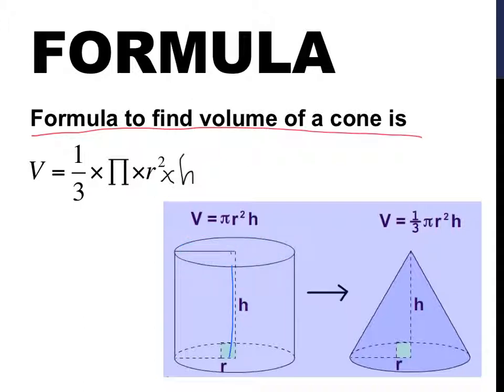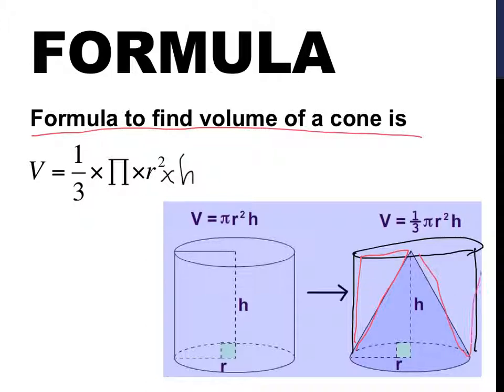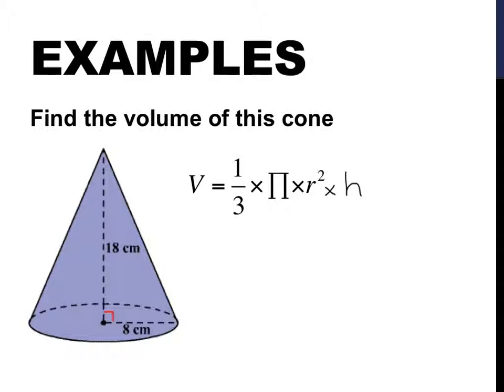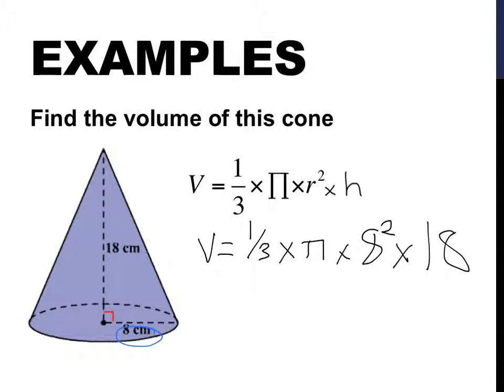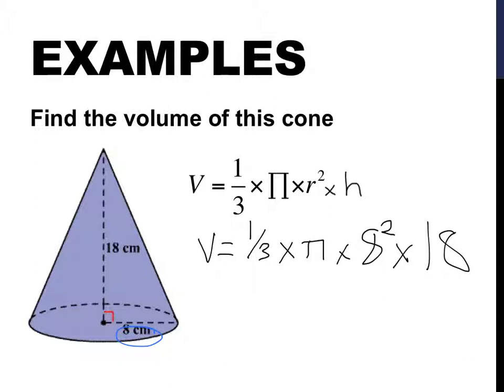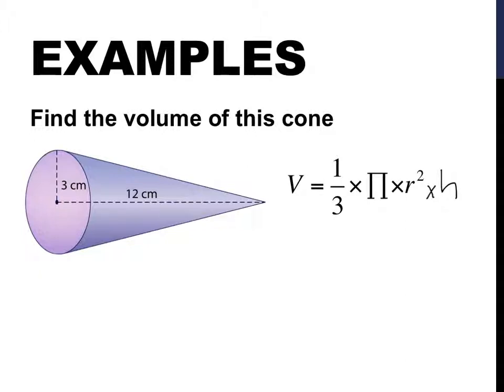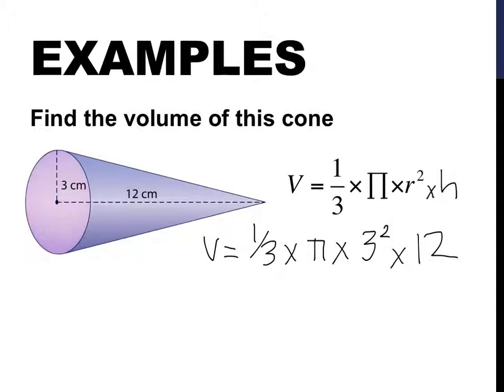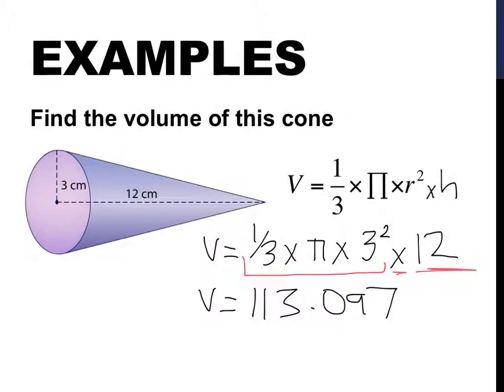Year 10: Volume of Cone